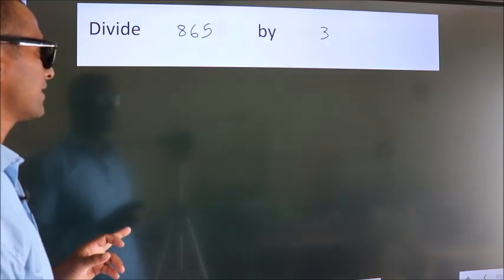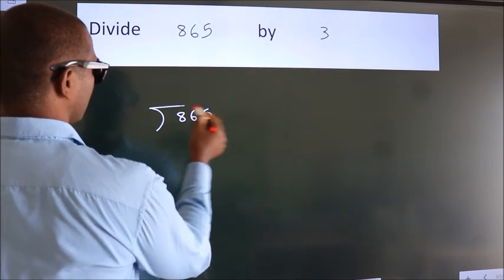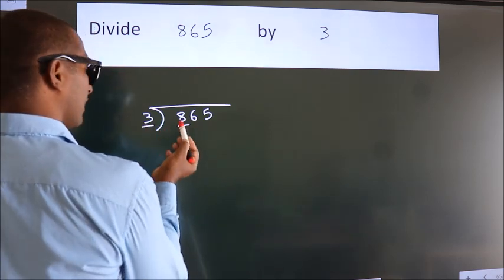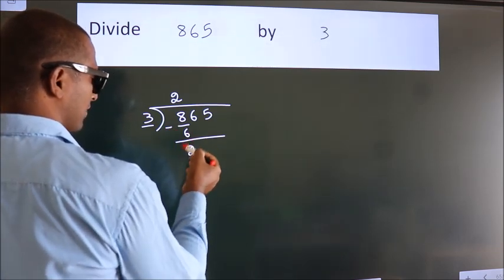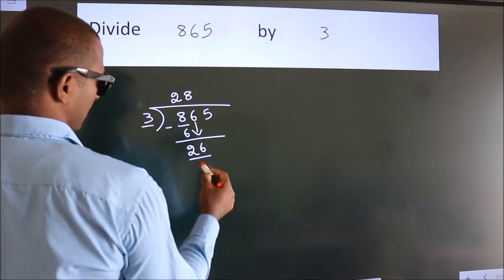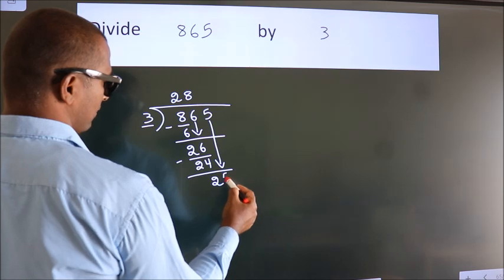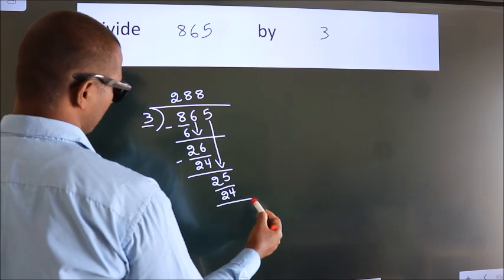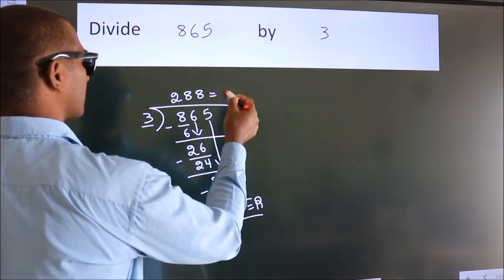Divide 865 by 3